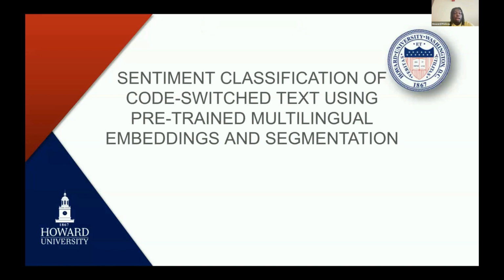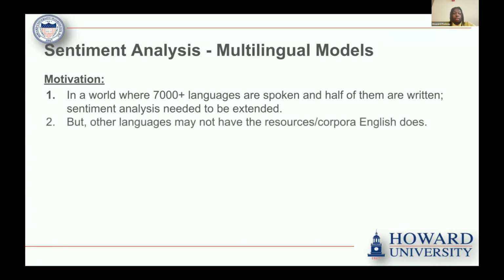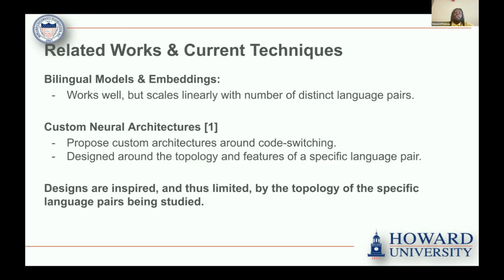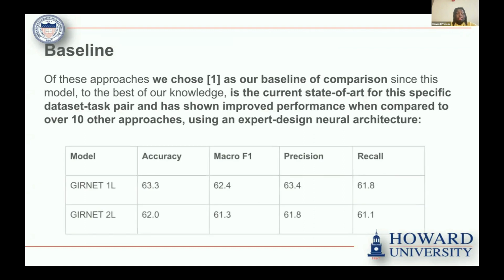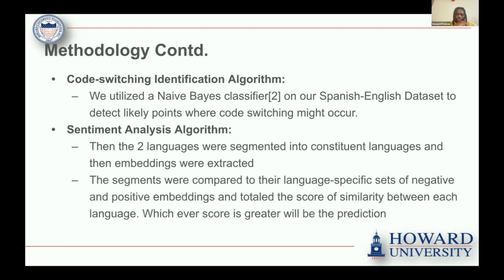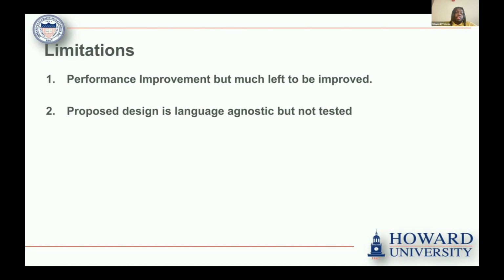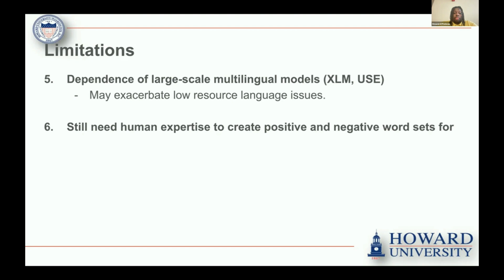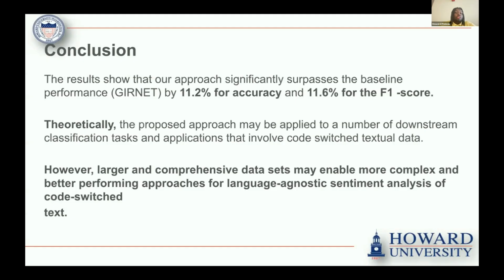Sentiment Classification of Code Switched Text using Pre Trained Multilingual Embeddings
Sentiment Classification of Code-Switched Text using Pre-Trained Multilingual Embeddings and Segmentation

Authors

Saurav K. Aryal, Howard Prioleau and Gloria Washington, Howard University, USA

Abstract

With increasing globalization and immigration, various studies have estimated that about half of the world population is bilingual. Consequently, individuals concurrently use two or more languages or dialects in casual conversational settings. However, most research is natural language processing is focused on monolingual text. To further the work in code-switched sentiment analysis, we propose a multi-step natural language processing algorithm utilizing points of code-switching in mixed text and conduct sentiment analysis around those identified points. The proposed sentiment analysis algorithm uses semantic similarity derived from large pre-trained multilingual models with a handcrafted set of positive and negative words to determine the polarity of code-switched text. The proposed approach outperforms a comparable baseline model by 11.2% for accuracy and 11.64% for F1-score on a Spanish-English dataset. Theoretically, the proposed algorithm can be expanded for sentiment analysis of multiple languages with limited human expertise.

Code-switching, Sentiment Analysis, Multilingual Embeddings, Code-switch points, Semantic Similarity.